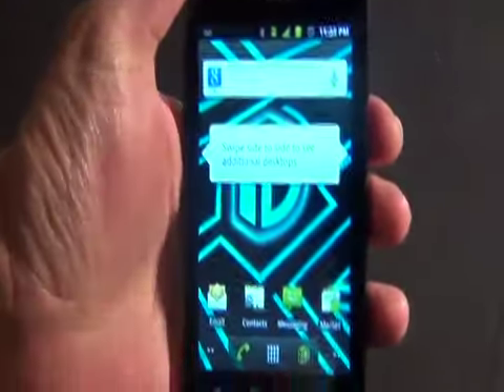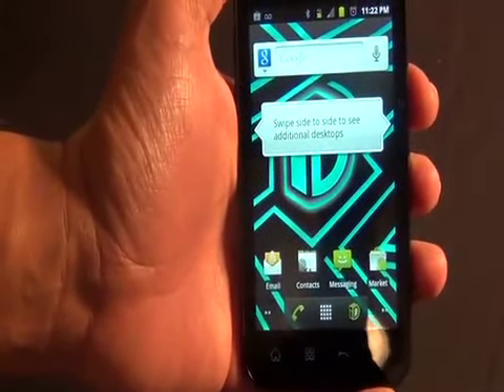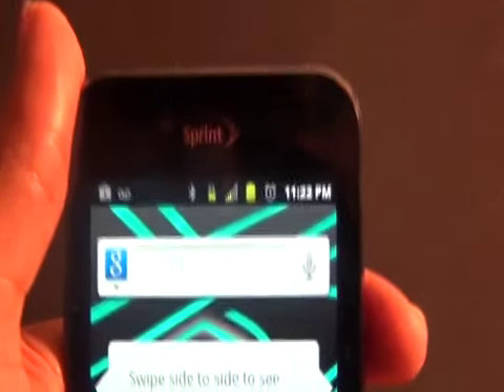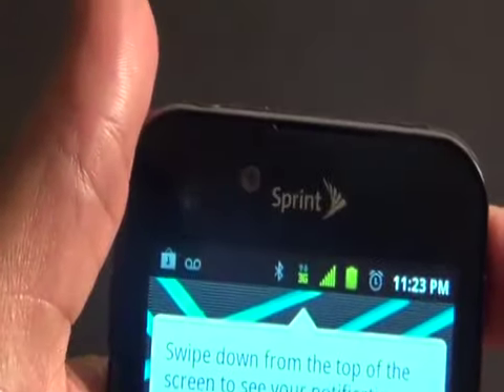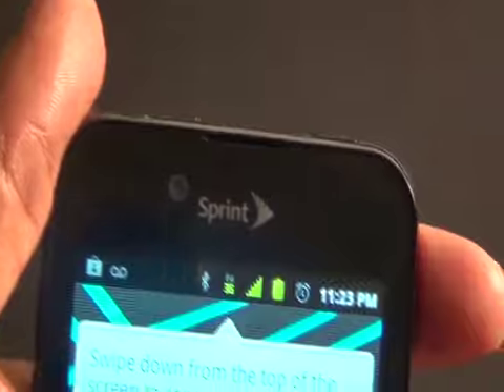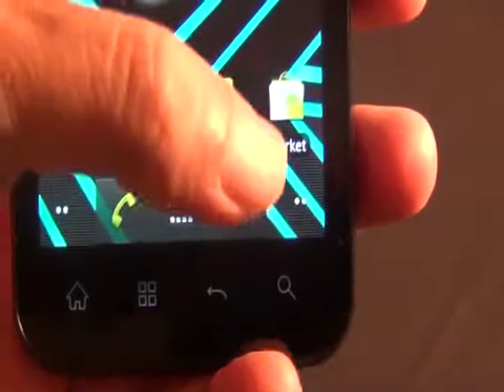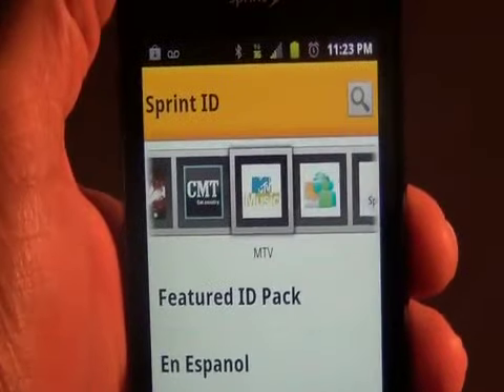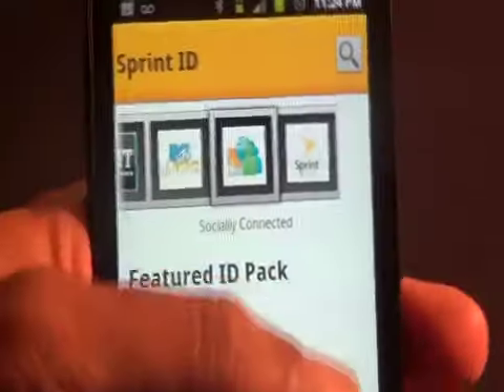Unboxing Quick Review of The LG Marquee Android Phone On Sprint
We take a look at the new LG Marquee on Sprint. It's a medium to high range Android device. It features a 1ghz processor, 5 mp rear camera, 2 mp front camera and Sprint ID. and watch the video.